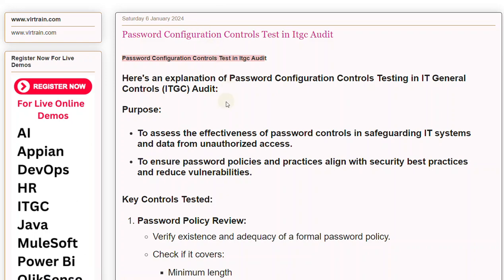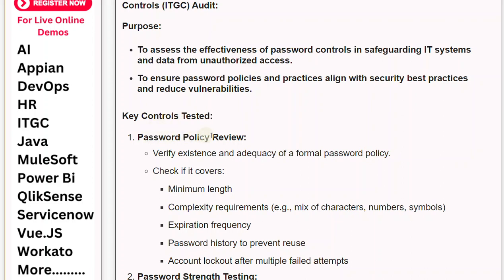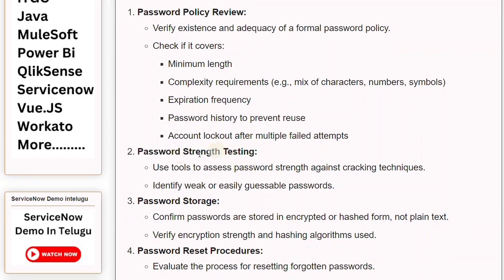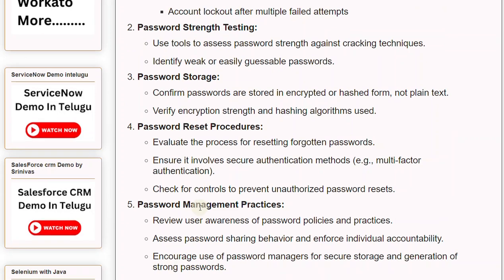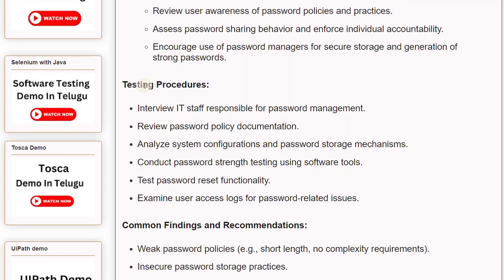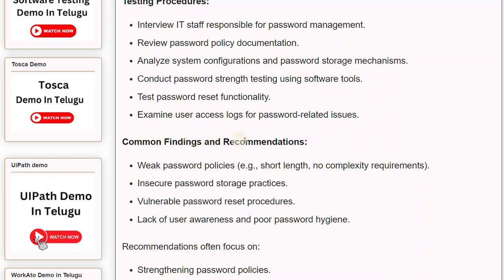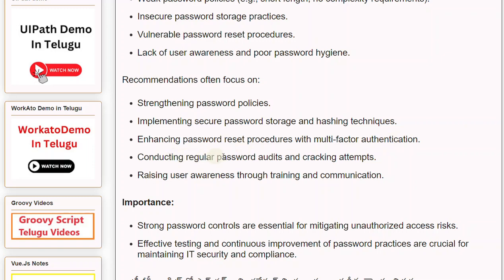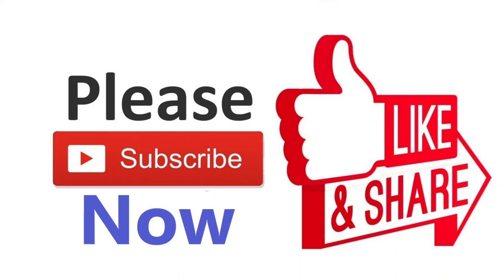Password Configuration Controls Test in Itgc Audit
Software training Videos,Materials,interview questions and answers

Our Courses
👉PowerBI 👉QlikSense

Here's an explanation of Password Configuration Controls Testing in IT General Controls (ITGC) Audit:

Purpose:

To assess the effectiveness of password controls in safeguarding IT systems and data from unauthorized access.

To ensure password policies and practices align with security best practices and reduce vulnerabilities.